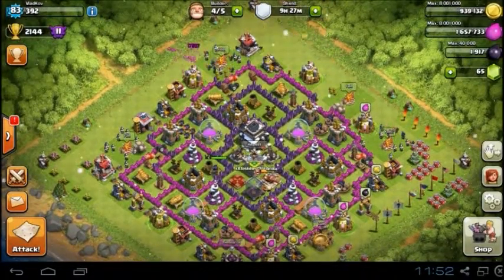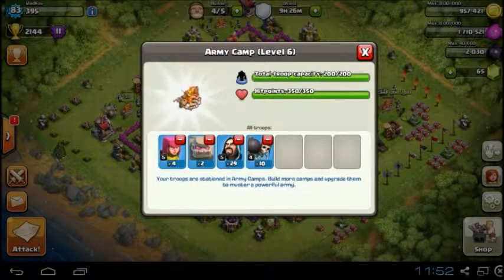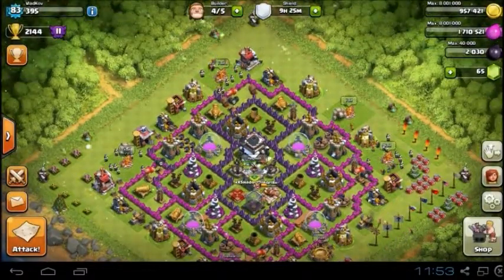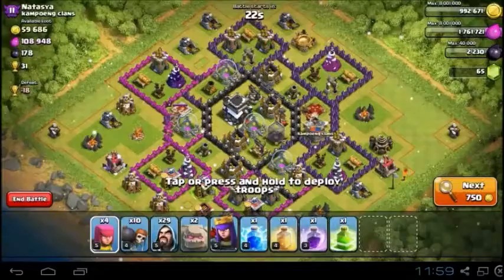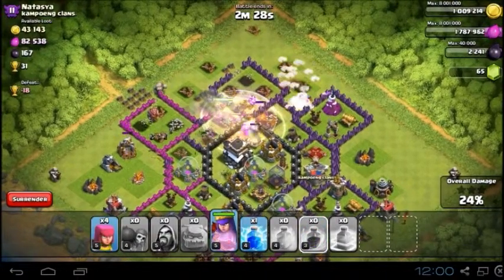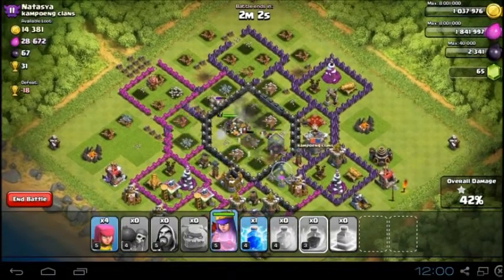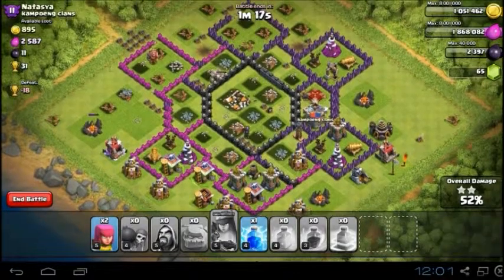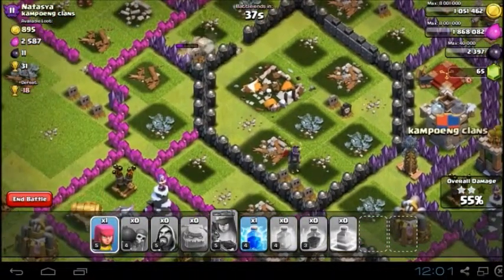CLASH OF CLANS "GOWI" RAID! MUST WATCH!!!!!!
Clash of clans raid; great raid; east loot; Clash of clans gowi raid with golem and wizards, no P.E.E.K.A! In Crystal; This is a clash of clans "gowi" raid, cheeper compared to "gowipe" yet still as effective and east 2-star!

Category: Games
Updated: 10 June 2014
Version: 6.108.5
Size: 53.3 MB